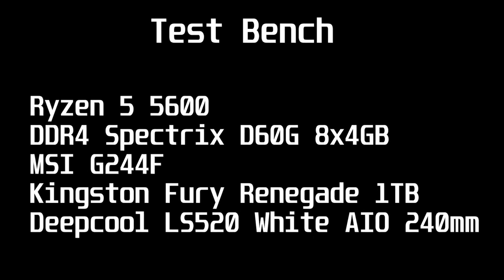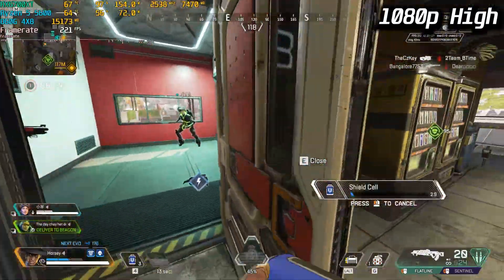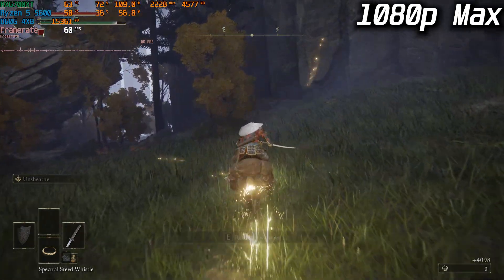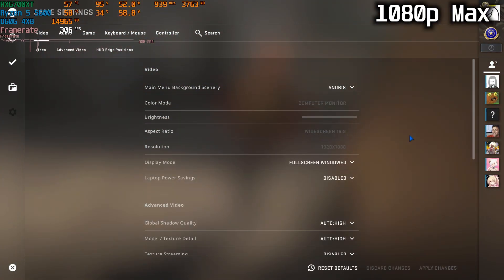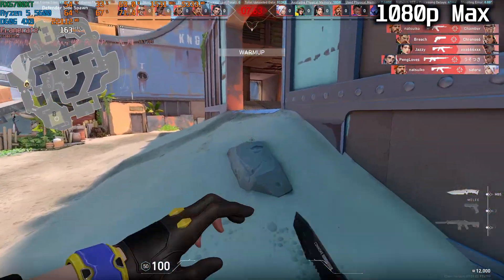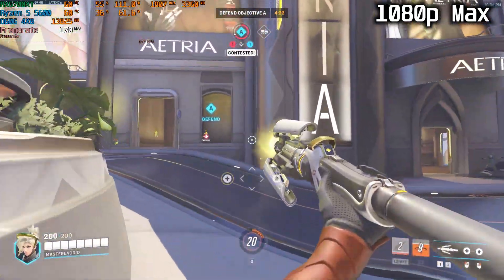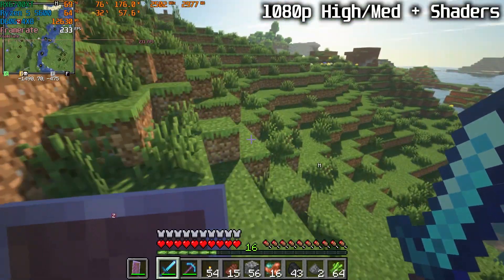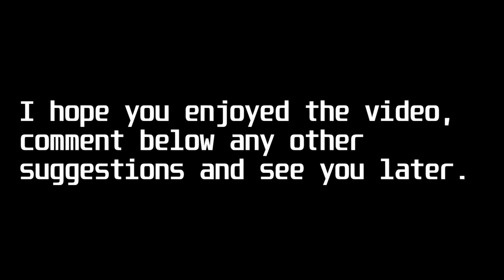Sapphire Nitro RX6700XT Benchmarks, 7 Games Tested! (1080p 23.8")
Test Bench:
CPU:  Ryzen 5 5600
GPU: Sapphire Nitro RX6700XT
RAM:  ADATA D41 Spectrix 4x8GB DDR4 3200MHz
SSD:  Kingston Fury Renegade 1TB M.2
AIO:  Deepcool LS520 SE White 240mm
Monitor:  MSI G244F 23.8" 1920X1080p 165Hz Gaming Monitor
PSU: Cooler Master MWE 750W Bronze

Stay awesome and stay safe y'all :)